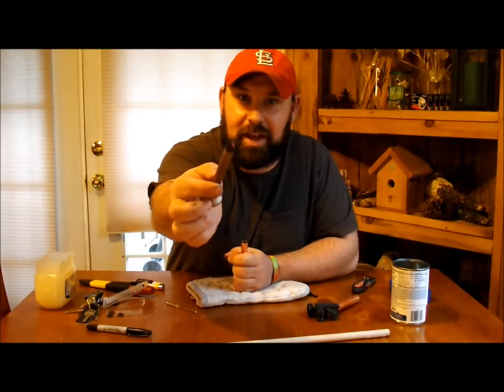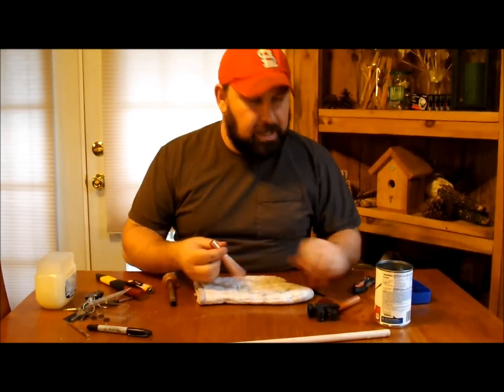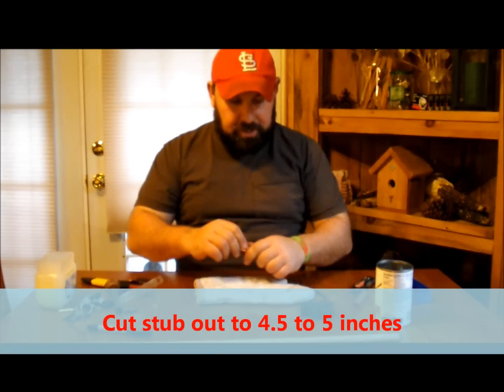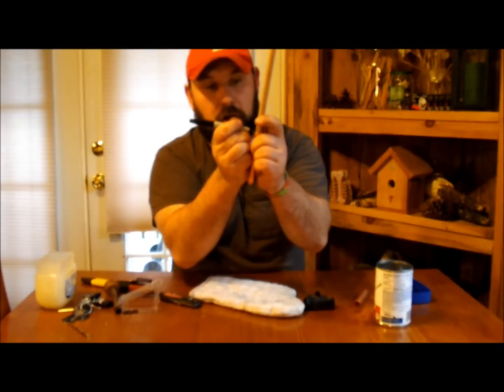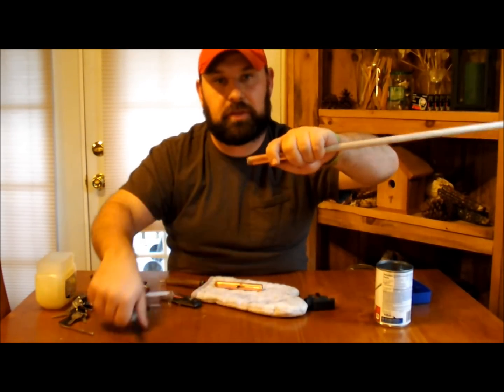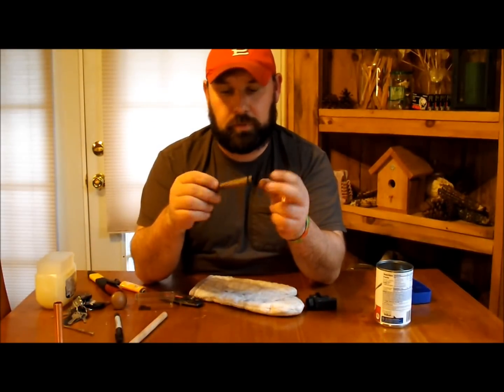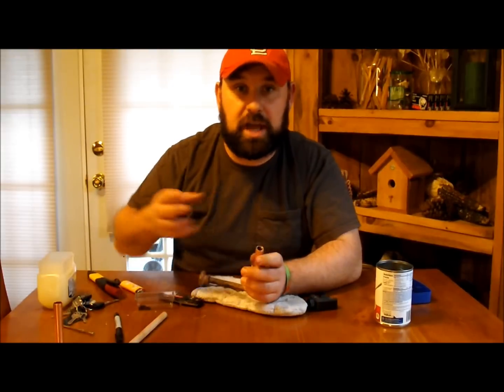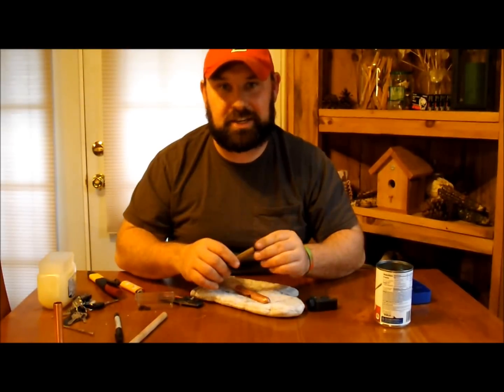How to Make a Fire Piston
Demonstration of How to Make a Fire Piston.
If you enjoyed How to Make a Fire Piston, check us out on FB